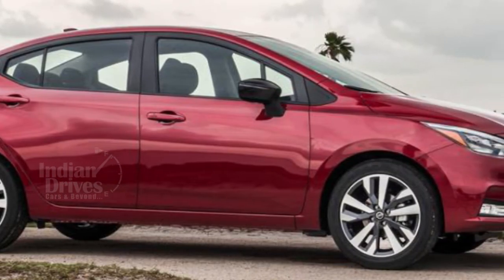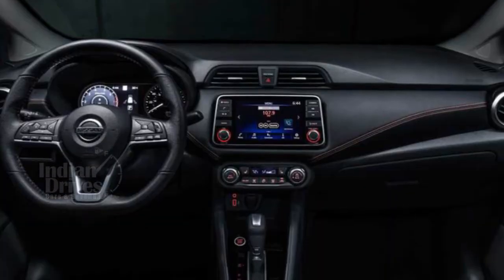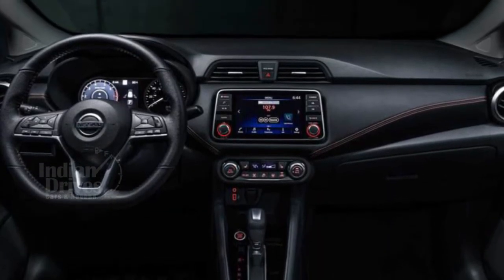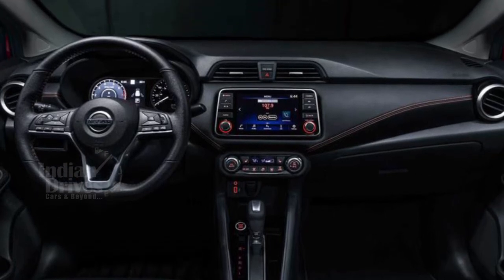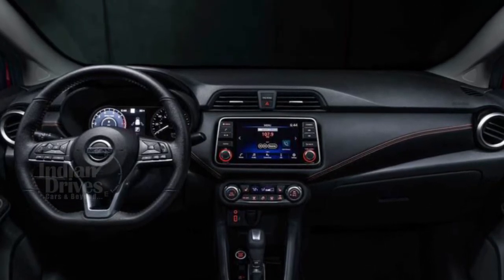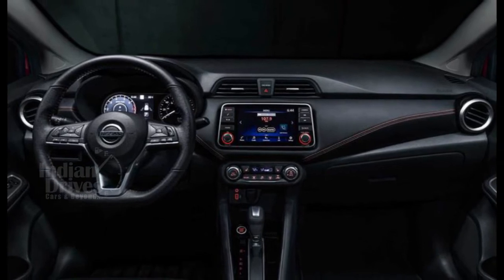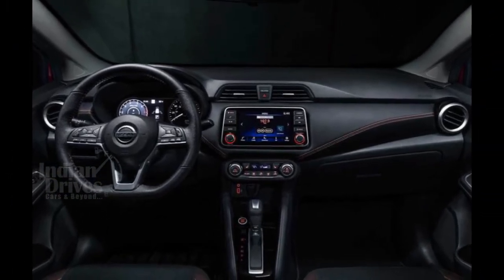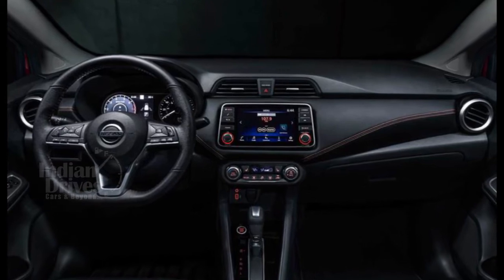Next-Gen Nissan Sunny Unveiled - Indian Drives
The next-gen Sunny sedan has been unveiled by Nissan. The new Sunny is built on Nissan’s V platform which also underpins other Nissan products like the international Kicks. On the outside, the
car gets a V-shaped front grille, thinner and angular headlights, new alloy wheels, larger rear door and a floating roof design. On the inside, the car looks almost identical to the Nissan Kicks.

The central console is dominated by a floating large infotainment system. The steering wheel gets soft leather inserts along with a digital instrument cluster on the top spec variants. Powering the new Sunny would be a 124hp, 1.6-litre petrol engine which would be mated to either a 5-speed manual or a CVT automatic gearbox.